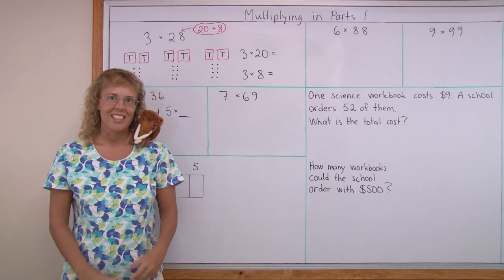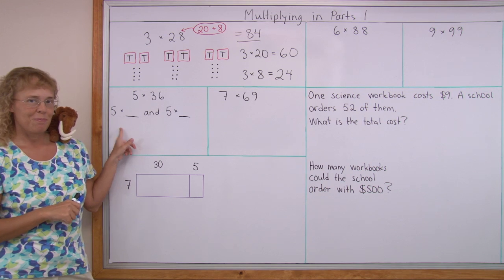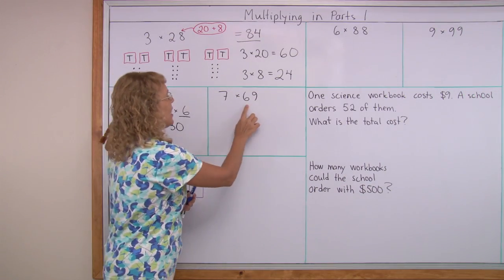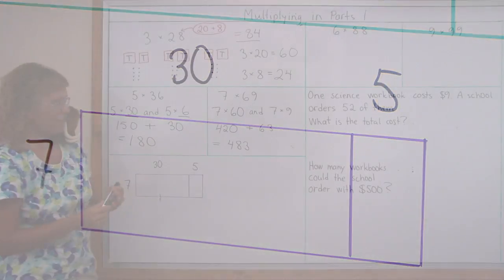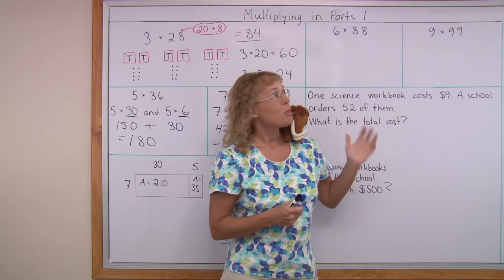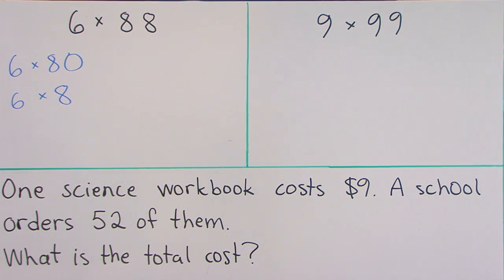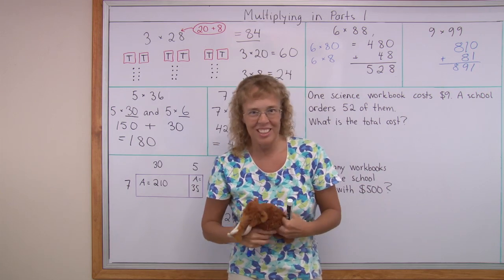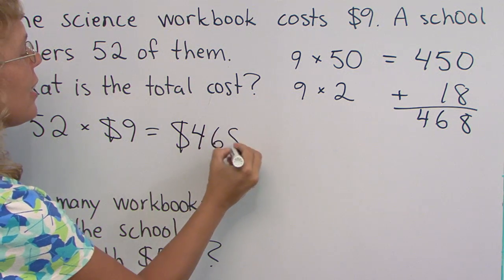Mental math is easy: multiply 2-digit numbers with partial products (grade 4 math)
Partial products means we multiply numbers part-by-part. For example, 5 x 36 is done as 5 x 30 and 5 x 6, and those two parts are added. You can quite easily do these in your head when one number has two digits and the other has one.

This concept is very important, as it is the basis for the regular multi-digit multiplication algorithm studied in 4th grade.

I also teach it in my book Math Mammoth Multiplication 2 - available both as an inexpensive download ($5.10) and as a printed copy.